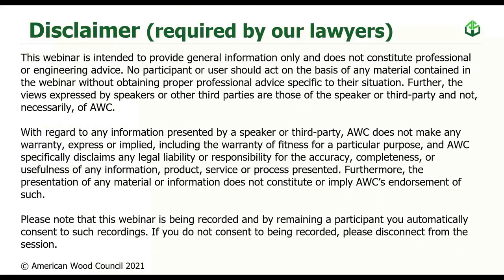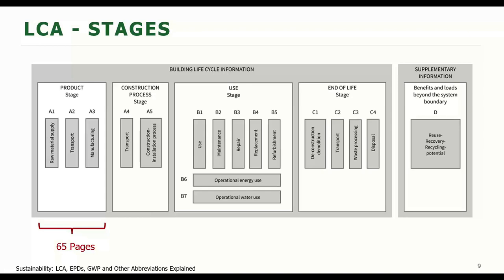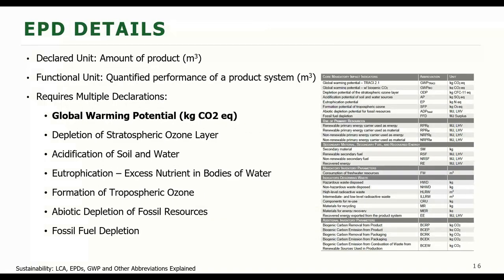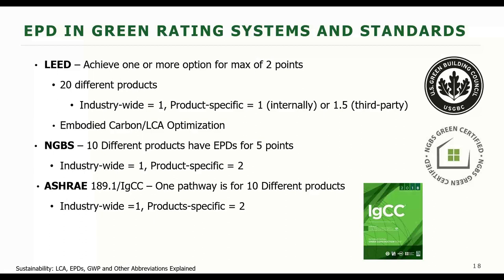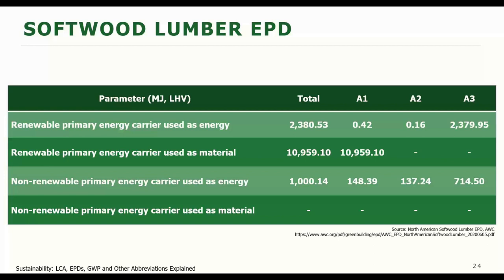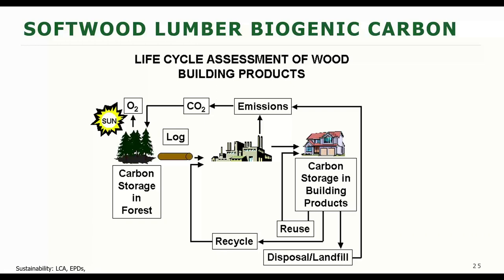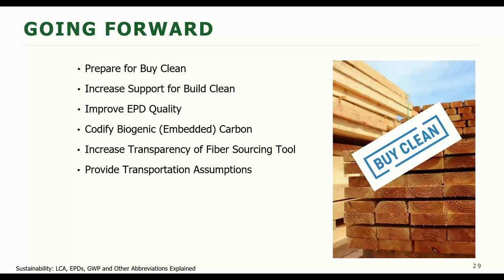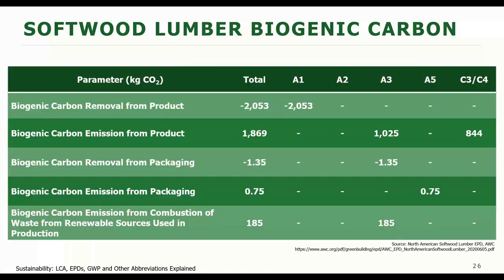AWC's LCA, EDPs, GWP and Other Abbreviations Explained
Green Standards are relying more on a product’s environmental impacts, especially embodied carbon and Global Warming Potential (GWP). An understanding of Life Cycle Assessment and Environmental Product Declarations (EPDs) is needed to specify, procure, and use the best products. This webinar will provide a basic introduction to LCA and EPDs through discussion of the process of AWC’s newly published EPDs.